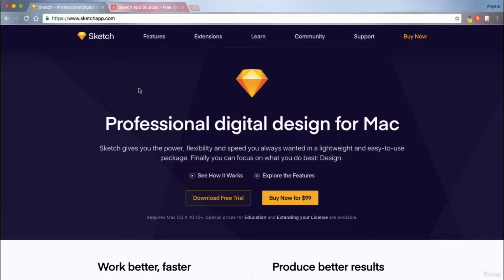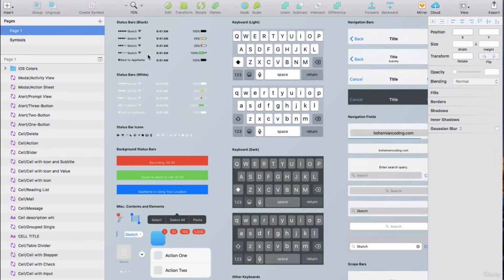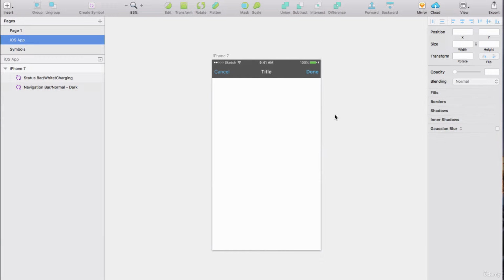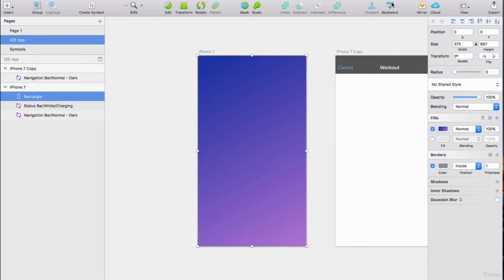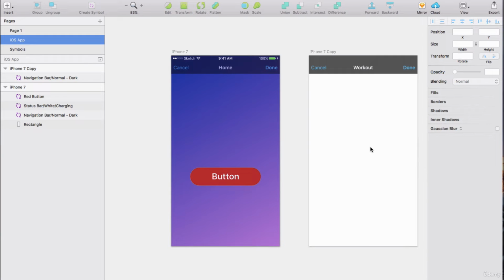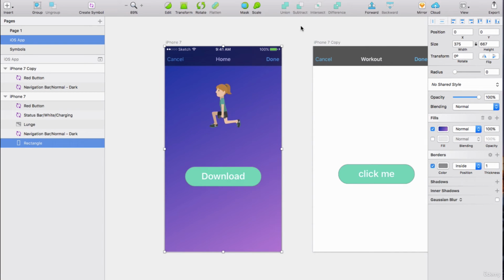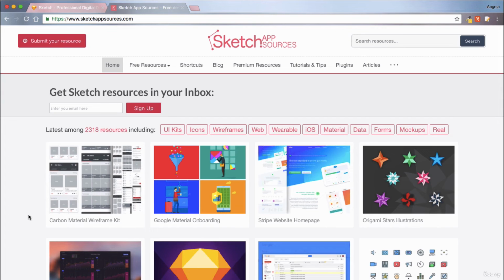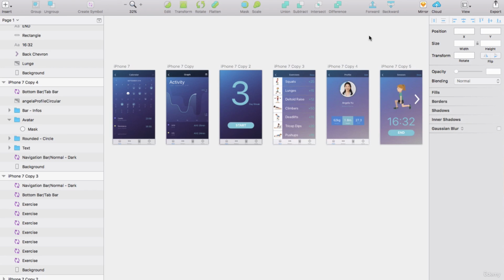454 How to Use Sketch to Create Mockups